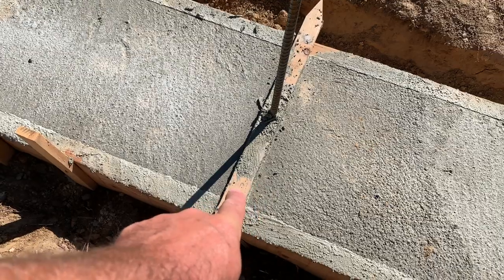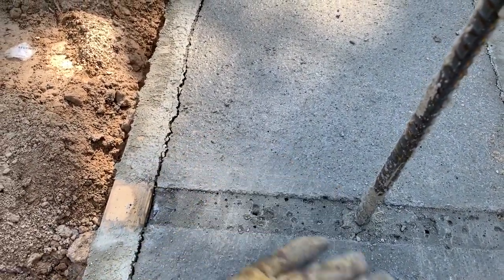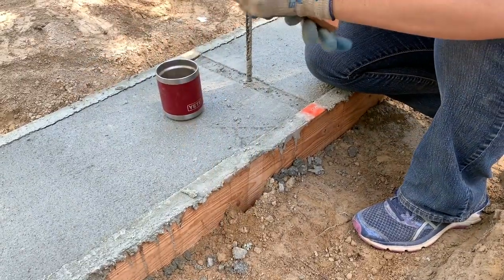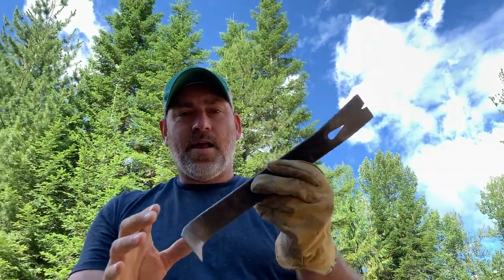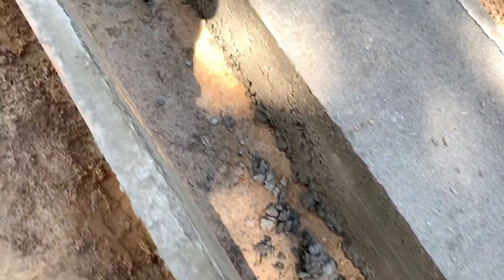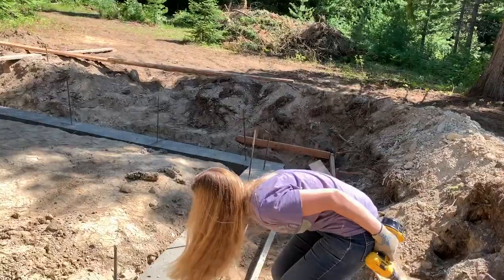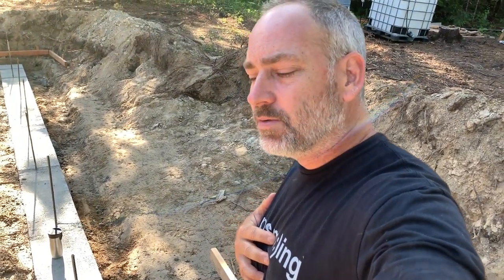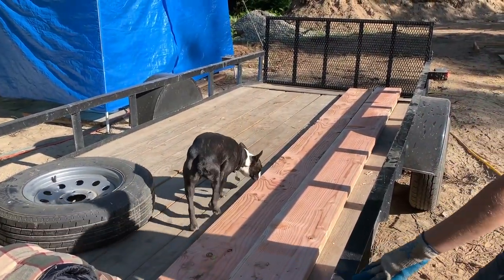Did our Footers FAIL?? | Off Grid Cabin Build #6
In this episode of our off grid cabin build series we see what our footers look like and set up the forms for our concrete stem wall.

If you like this video you might also like these videos from Mike Haduck Masonry and
Odell Complete Concrete.
POURING CONCRETE FOOTERS (Mike Haduck)
How to Build and setup a Concrete Foundation for Garages, Houses, Room additions, Etc Part 1